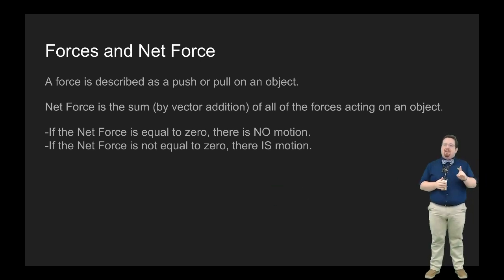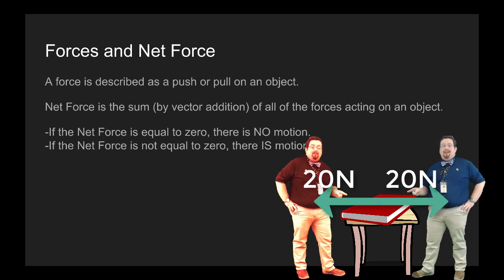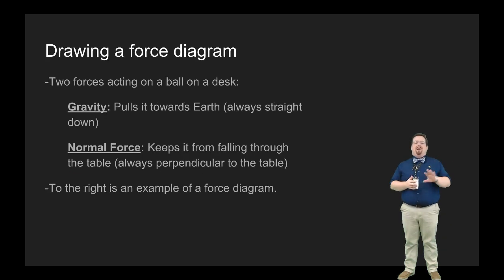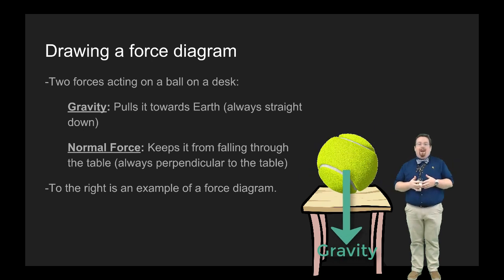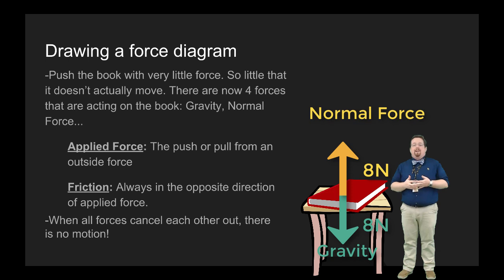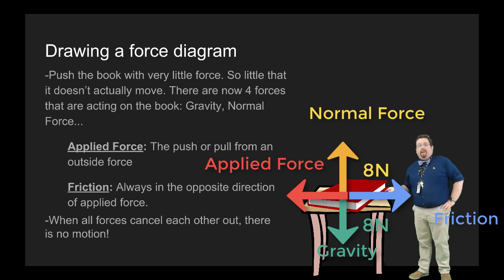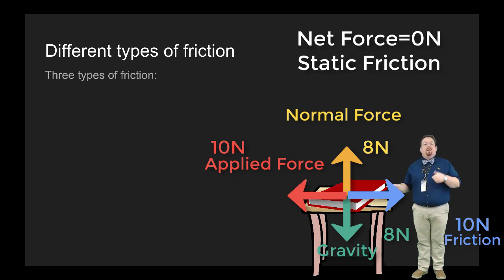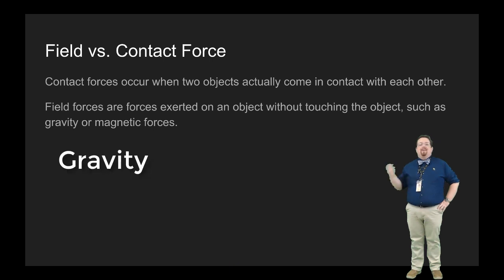U2L1: Forces Notes